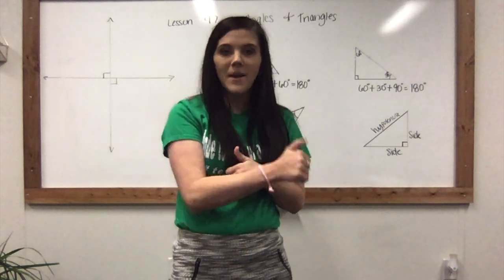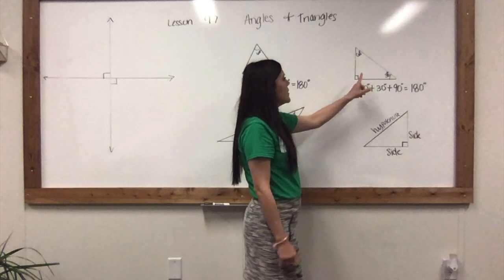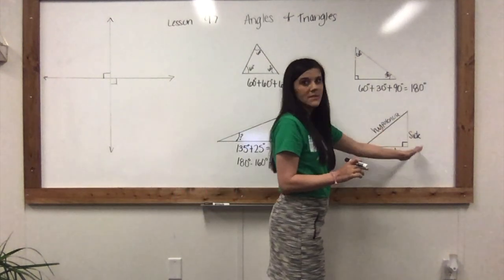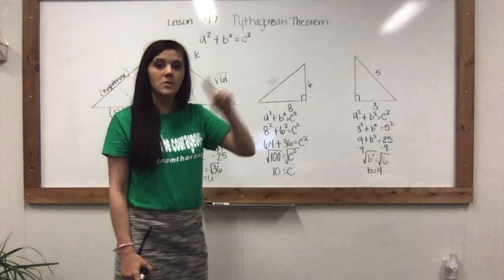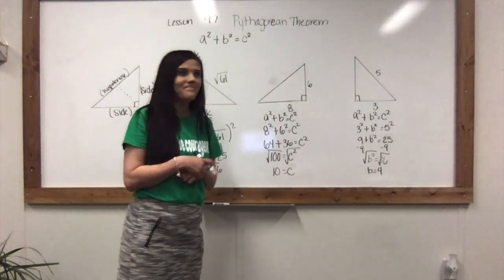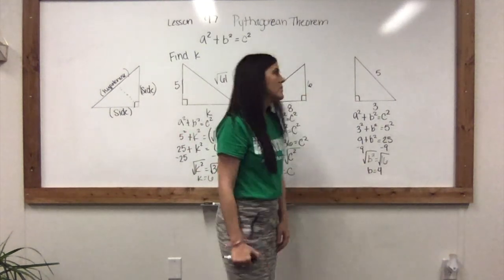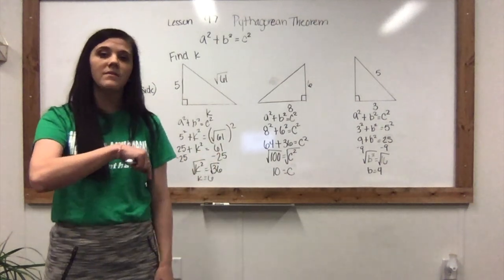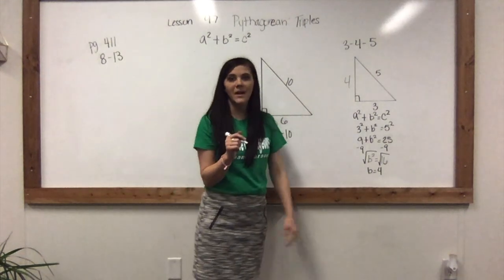3.17.20 - Algebra/8th Grade